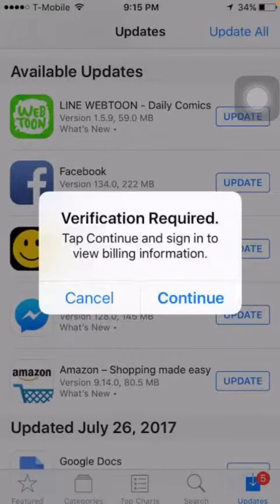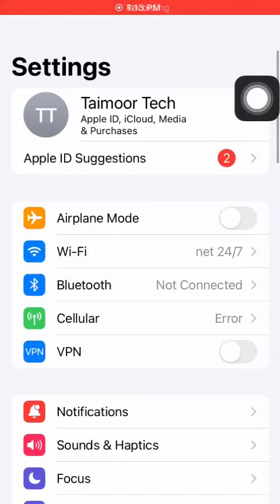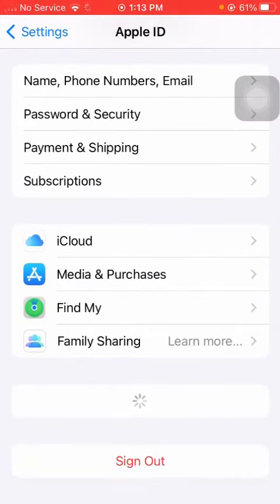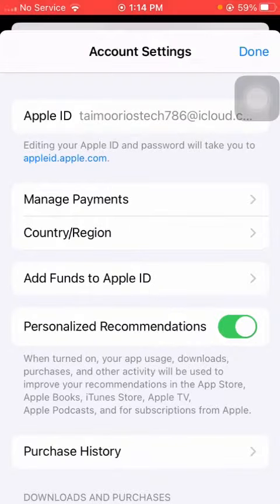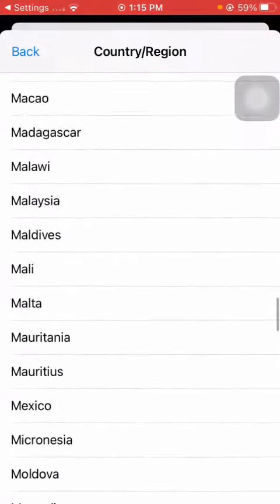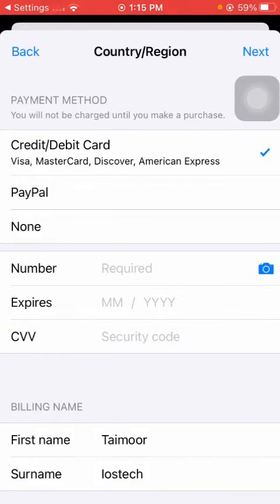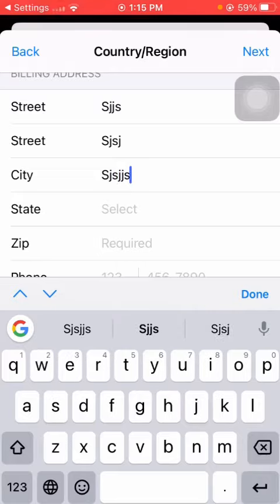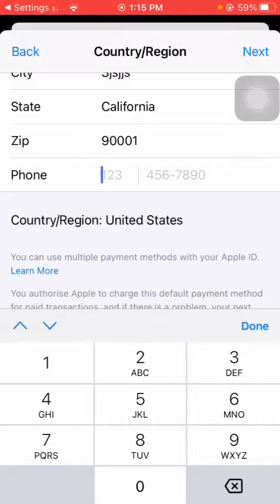Verification Required Tap Continue and Sign in to View Billing information iPhone || iOS 17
Hi Everyone Well Come to My Channel. In this video I gonna Show you " verification required tap continue and sign in to view billing information iphone  " on Your iPhone and Android Phone .